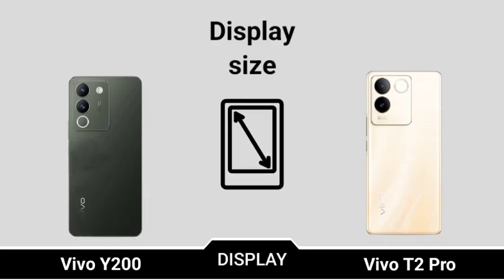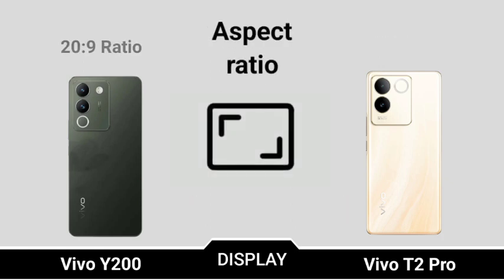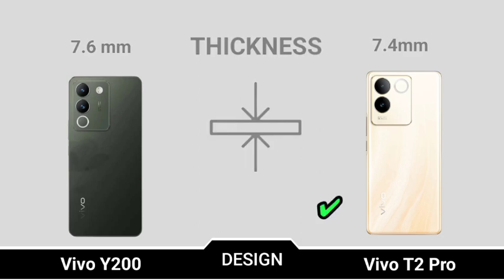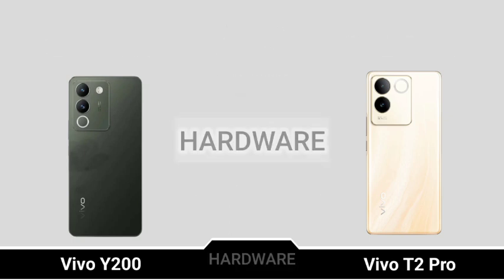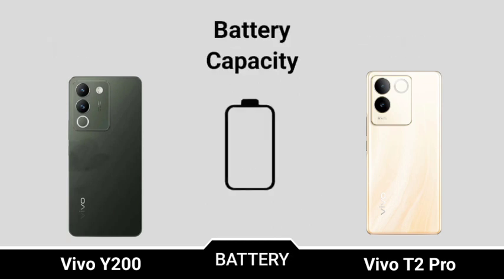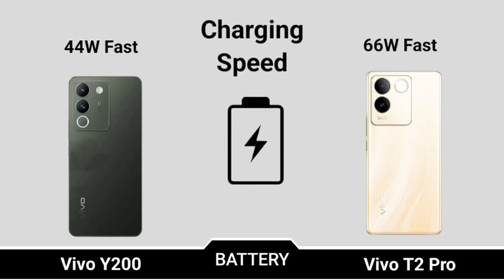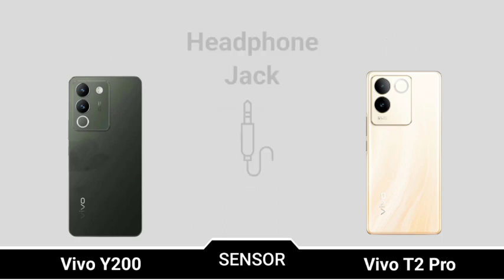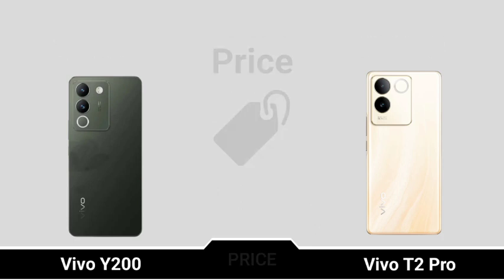Vivo Y200 5G Vs Vivo T2 Pro